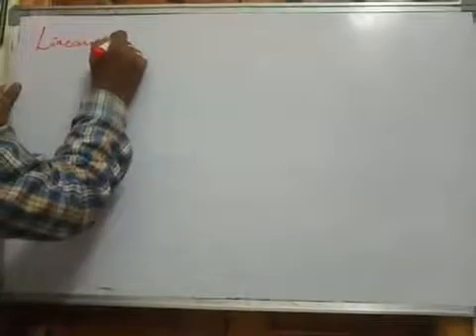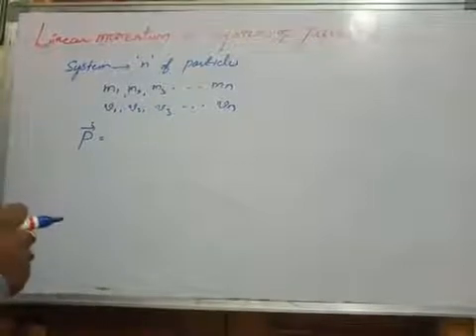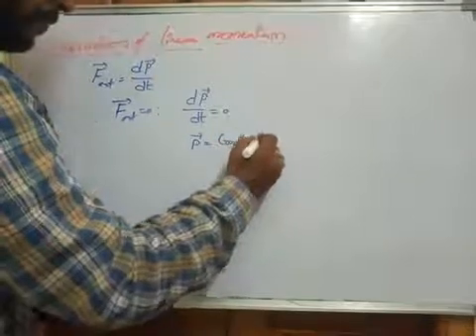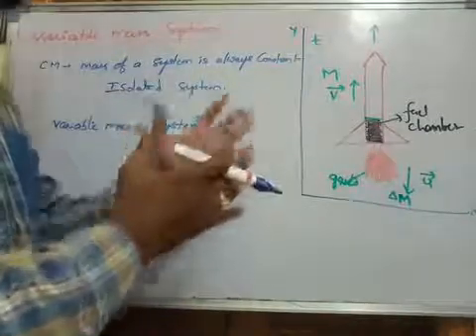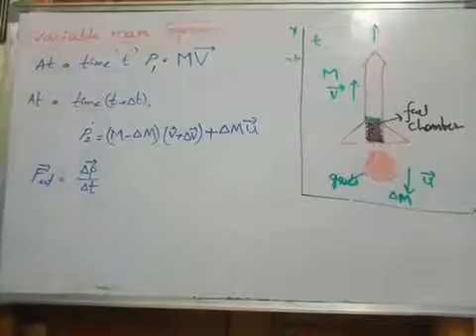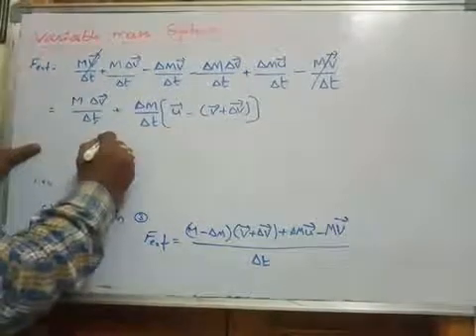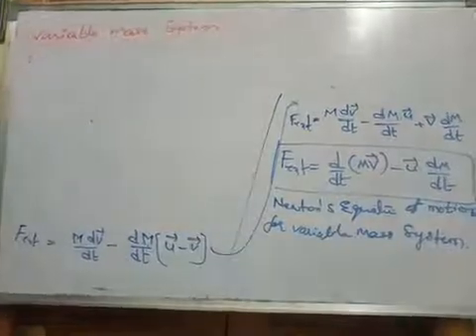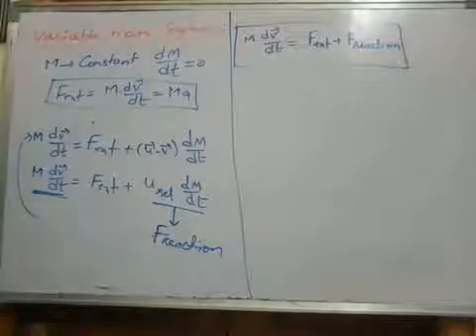Variable mass system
B.sc physics I year